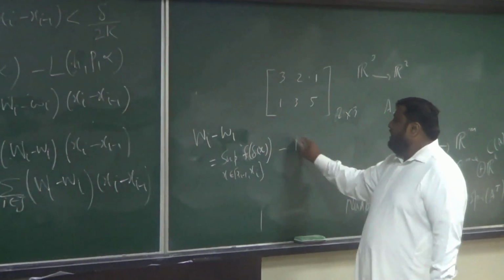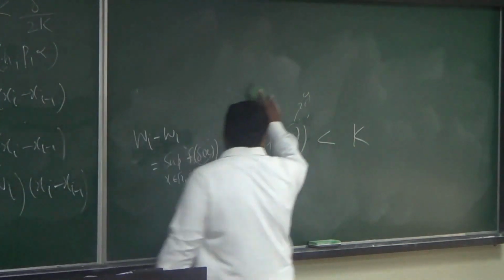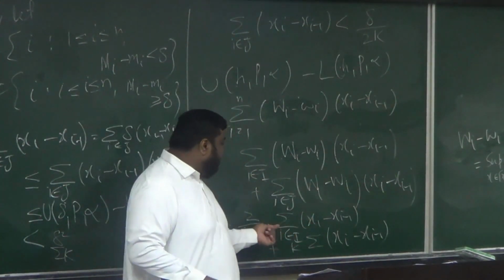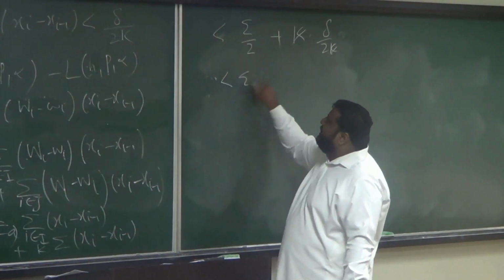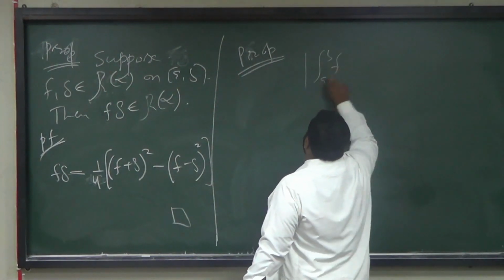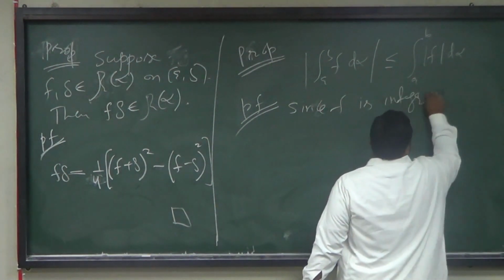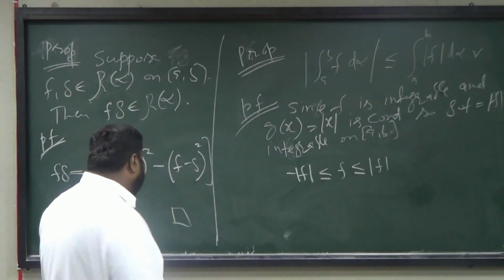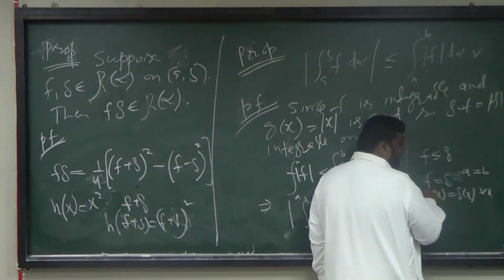Lecture 26 part 3 Some additional results of Riemann Stieltjes integration